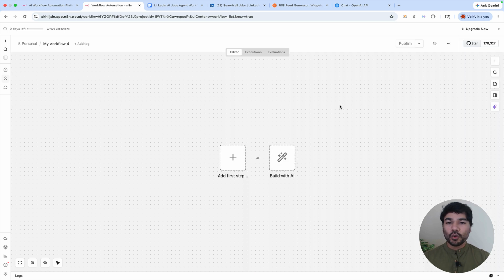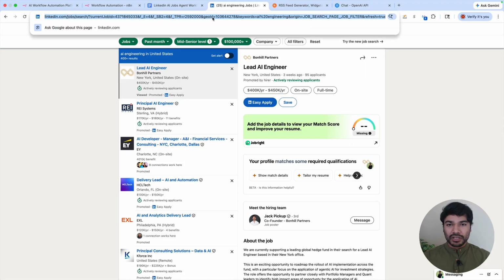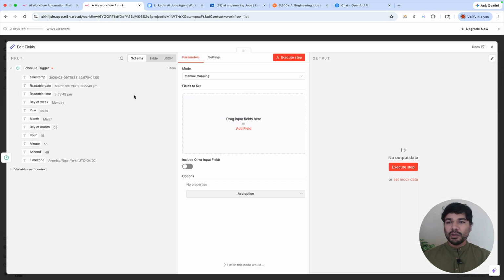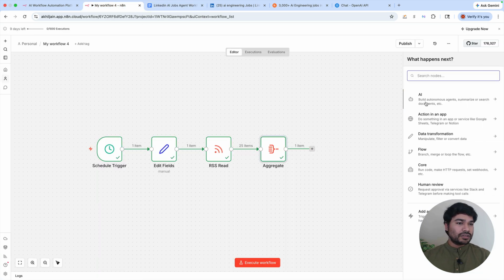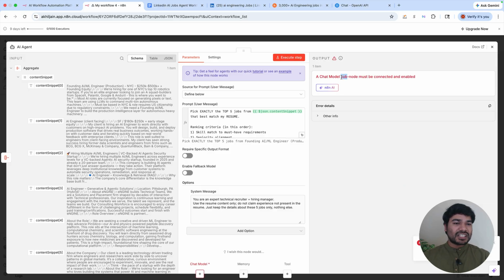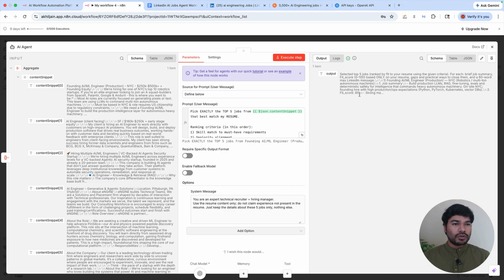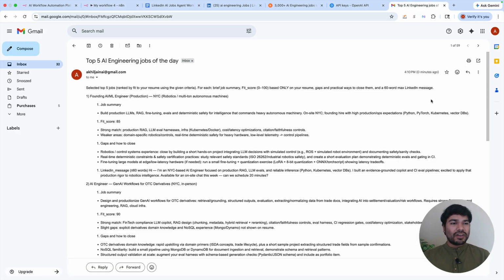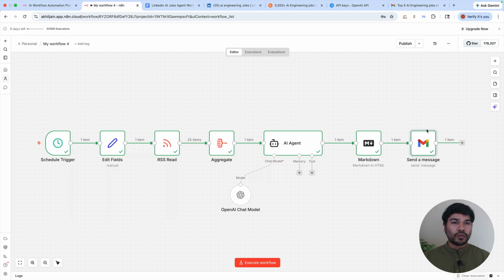I Built an AI Agent That Finds My Best Jobs (and Writes My Application)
Are you tired of spending endless hours sifting through job portals? This n8n tutorial shows you how to build an AI agent on n8n to streamline your job application process. Learn how to automate your job hunting with this ai automation tutorial, making your search for job openings more efficient and less time-consuming.